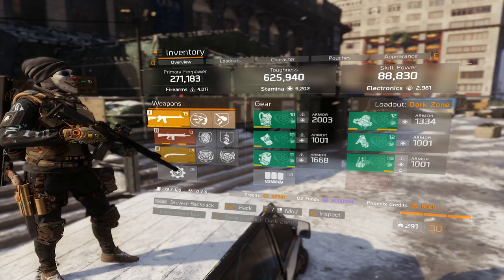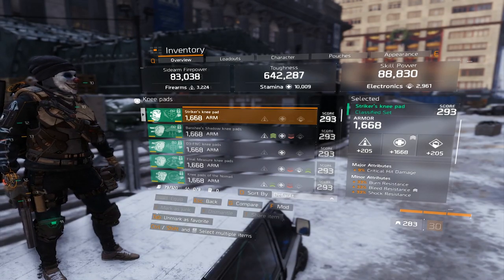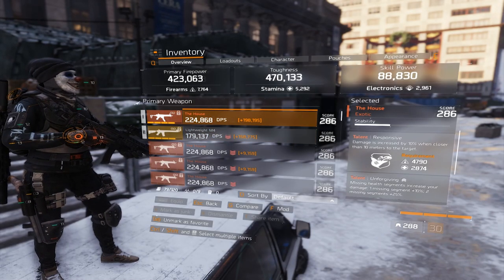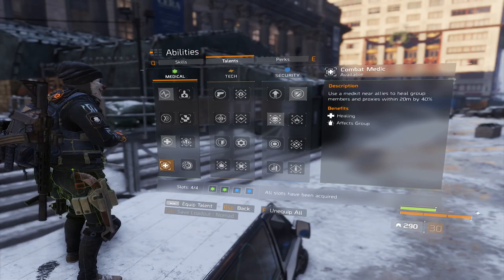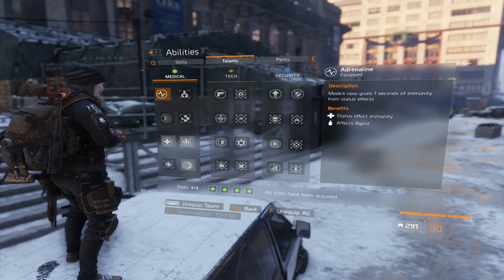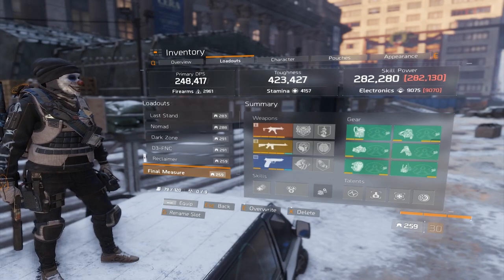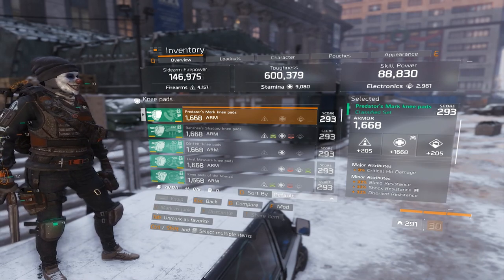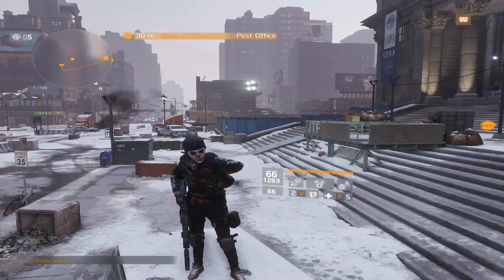What I use in this patch ON PC? | The Division 1.8.3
CPU: I7-7700k 5Ghz
CPU c: NZXT Kraken x62
GPU: Asus Strix GTX 1080Ti Gaming O11G OC
RAM: G.Skill RGB 32gb 2400mhz
Case: Corsair 570x
PSU: Corsair RM850X 850w
Mboard: Asus Strix Z270h Gaming
Mouse: Razer DeathAdder Elite 400dpi
M.bungee: Razer
Keyboard: Razer BlackWidow Tournament Edition v2
Mpad: Logitech G640 Cloth
Monitor: BenQ XL2411 144Hz